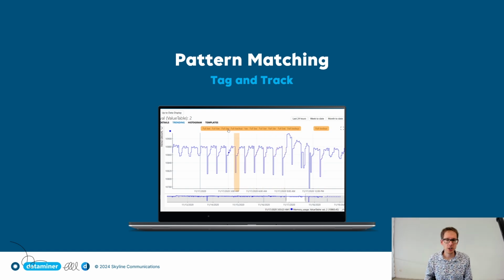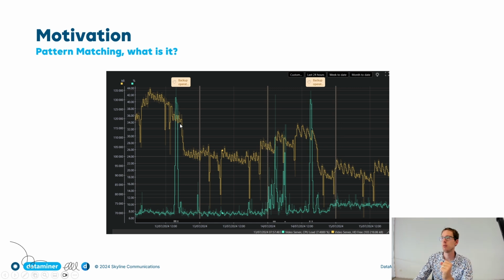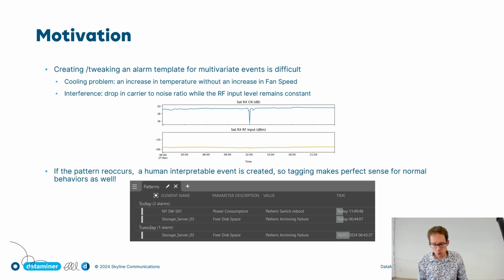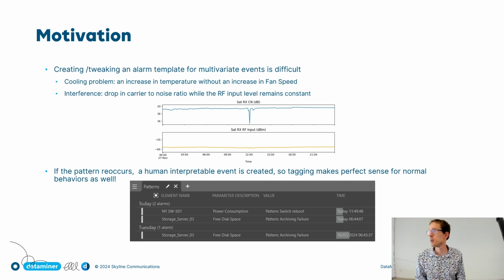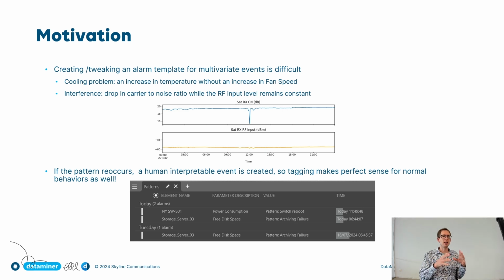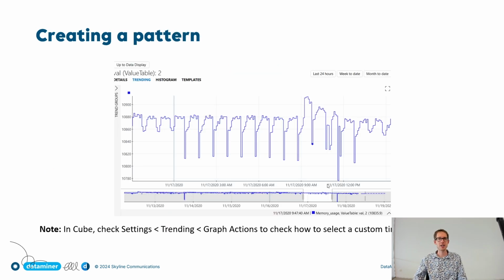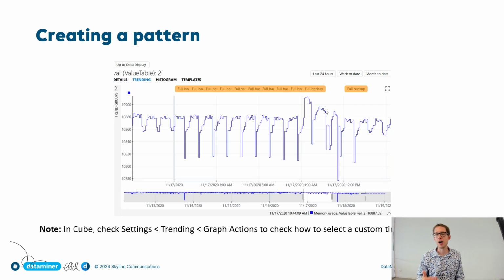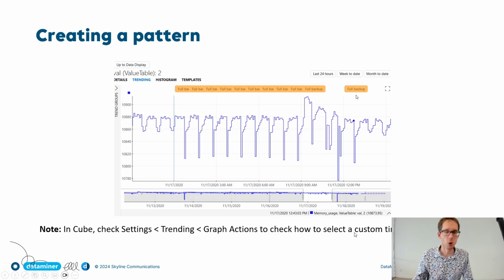Pattern matching - Why use pattern matching? Simplifying behavioral detection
Learn why pattern matching is a powerful tool for detecting recurring behavior in your data. Instead of complex alarm templates, this feature allows you to label unusual behavior easily, saving time and providing explainable insights. We also demonstrate how to define your first pattern.